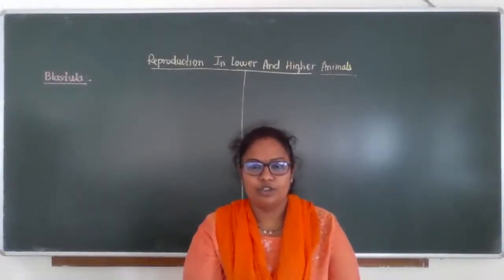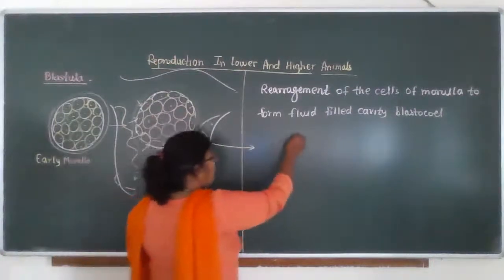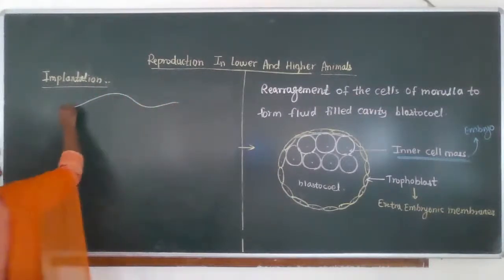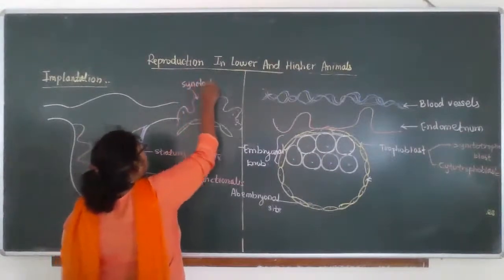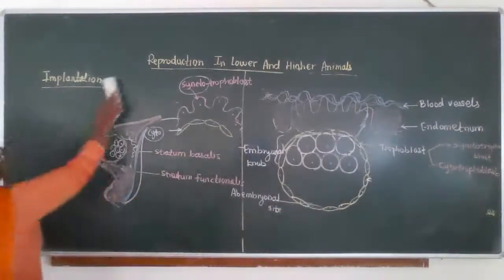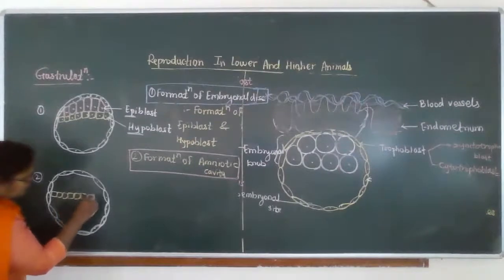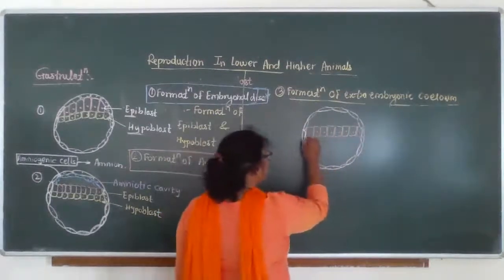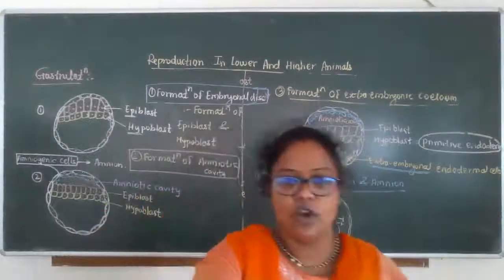Reproduction in lower and higher animals |class 12th| by BHAGYASHRI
Reproduction in lower and higher animals |class 12th|
by BHAGYASHRI

Blastula formation